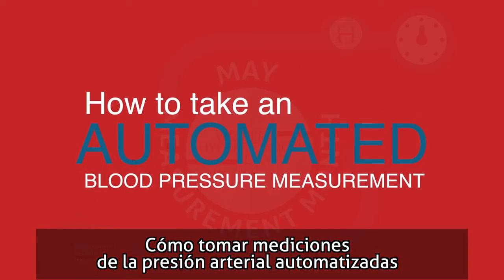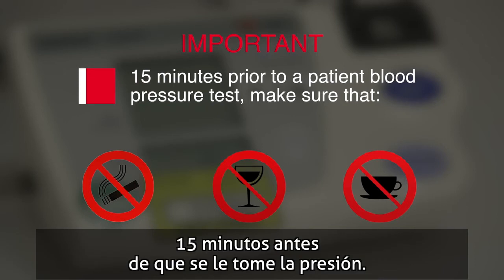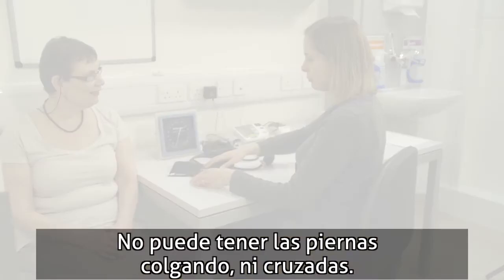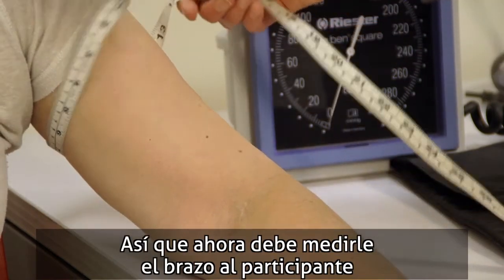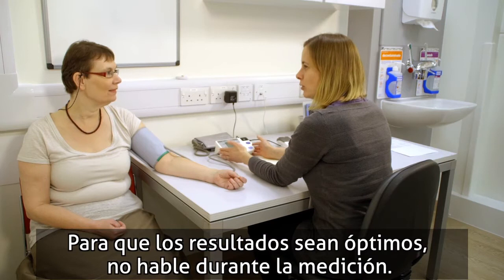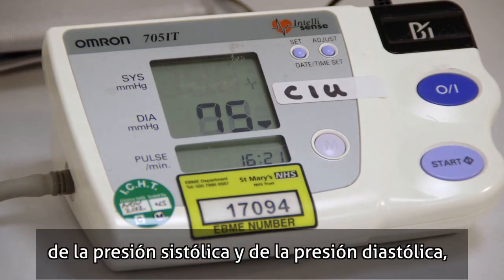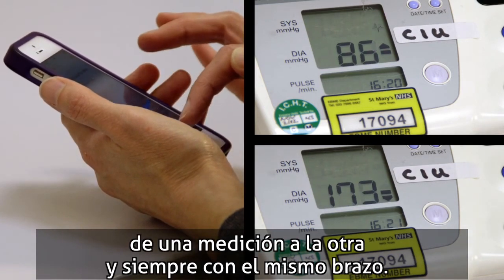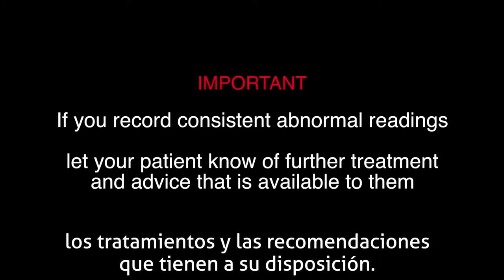May Measurement Month: How to take an automated blood pressure measurement (Spanish subtitles)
How to take an automated blood pressure measurement for May Measurement Month 2017 (Spanish subtitles)